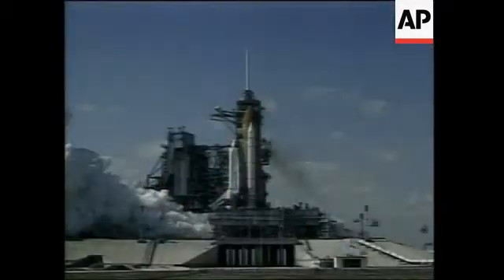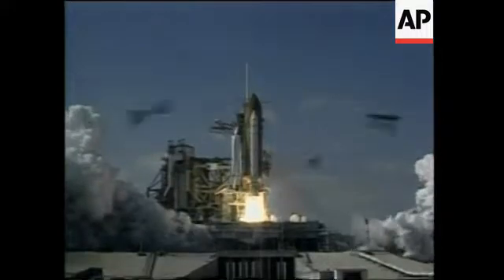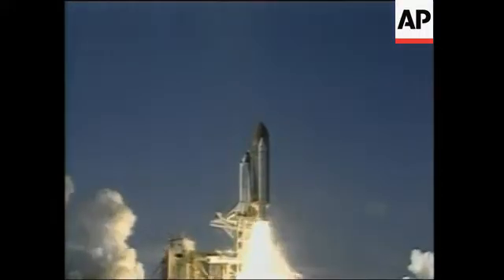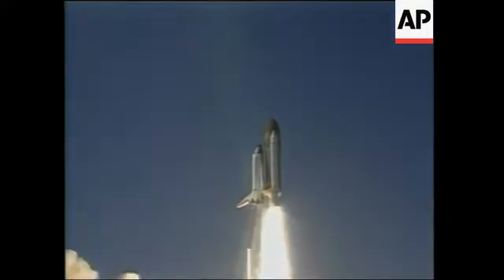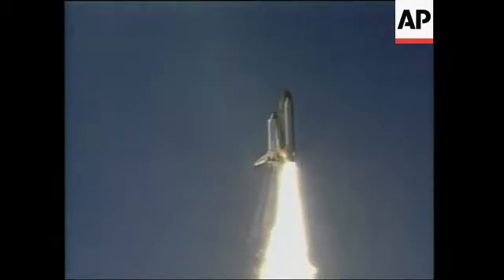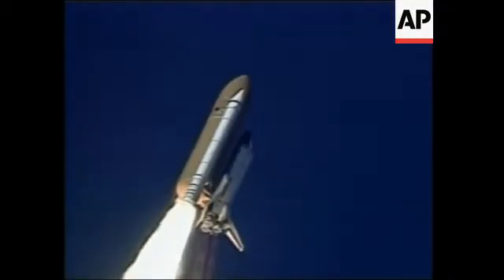Release of topographic maps of Australia and New Zealand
Cape Canaveral, Florida  - February, 2000
1. Various Space Shuttle Endeavour launches from Kennedy Space Centre
2. Shuttle Radar Topography Mission (SRTM) mast is deployed from Endeavour's payload bay
NASA Images
3. Animation of SRTM mast being deployed from Endeavour's payload bay
4. Image of Australia taken by SRTM
5. Image of New Zealand
Pasadena, California  - January 6, 2004
6. SOUNDBITE: (English) Dr. Michael Kobrick, Mission Project Scientist of NASA's Jet Propulsion Laboratory:
"It seems strange that any place on earth can be unmapped. Before we flew this mission, we actually had better maps of Venus than we did of the earth. But a lot of earth, this sort of equatorial band plus or minus 30 degrees around the equator, is cloudy almost all the time, and most mapping systems use optical cameras and whether they're on satellites or aeroplanes, they can't see through it. For this mission we used radar, and radar sees right through a cloud, so we are able to get every little island that is possible. And now we have this kind of library let's say of volcanic data from some of the islands, and the geologists are rubbing their hands in anticipation to see."
7. Image of alpine fault in New Zealand
8. Image of Davenport range in Australia
9. Images of French Polynesian islands in the South Pacific
10. SOUNDBITE: (English) Dr. Michael Kobrick, Mission Project Scientist of NASA's Jet Propulsion Laboratory:
"With digital elevation maps and computer models, scientists and disaster planners can calculate what low-lying coastal areas are, for example, in danger, where water is going to go, in case of storm surges, even sea level rising, in the case of what's happened two weeks ago in the tsunami. So I think in future years we are going to see managers and planners much more able to respond to this kind of event and save maybe a bunch of more lives."
NASA Images
11. Image of extinct volcano in Australia
STORYLINE:
Analysing more than four years of data, NASA and the National Geospatial-Intelligence Agency (NGA) have conducted Earth's most extensive global topographic map.
The high-resolution maps, generated from the Space Shuttle Endeavour Radar Topography Mission (SRTM) in February 2000, explores Australia, the islands of New Zealand and more than 1,000 islands in the South Pacific, Atlantic, and South Indian Ocean.
According to NASA, scientists and governments will look at the data to better map and model tides, storm surges, sea level rises and other dangers.
Mission project scientist of NASA's Jet Propulsion Laboratory, Dr. Michael Kobrick, said many of the islands were analysed for the first time.
Kobrick also indicated that the analyses may help mitigating the effects of future disasters like the Indian Ocean tsunami.